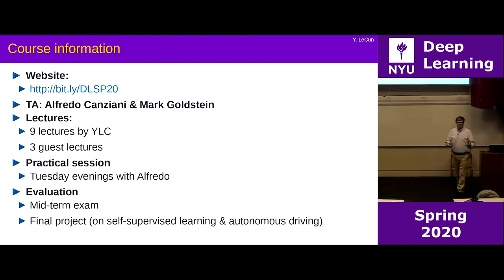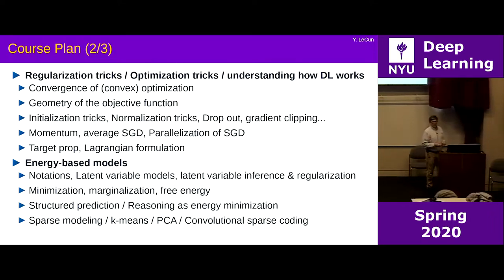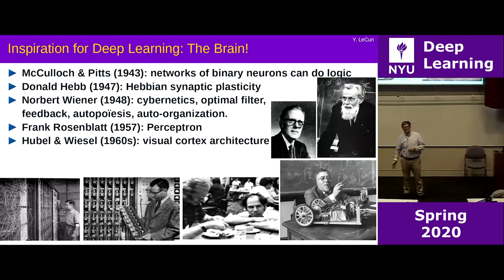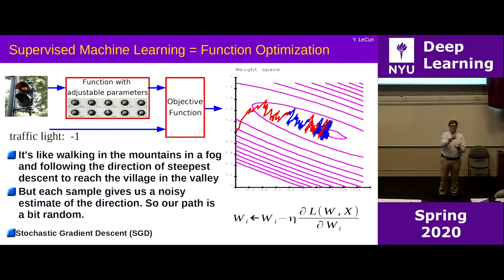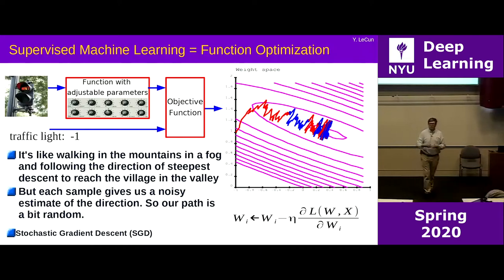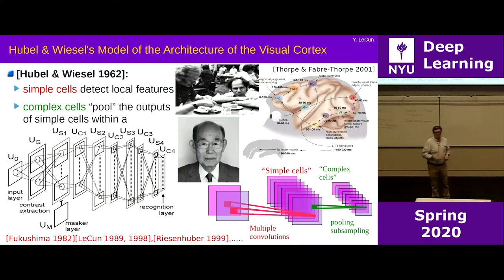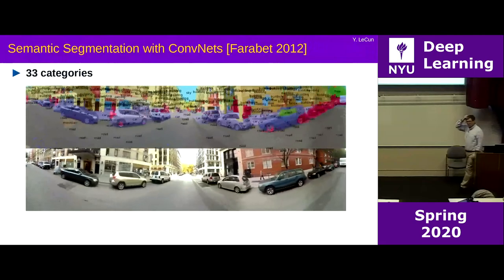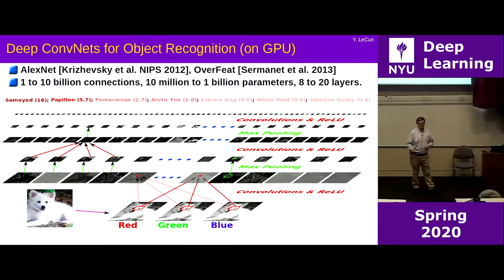Deep Learning Course: History, Motivation and Evolution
In this Deep Learning course, we'll learn about the history, motivation, and evolution of Deep Learning
Cheat Sheets for AI, Neural Networks, Machine Learning, Deep Learning & Big Data

This course concerns the latest techniques in deep learning and representation learning, focusing on supervised and unsupervised deep learning, embedding methods, metric learning, convolutional and recurrent nets, with applications to computer vision, natural language understanding, and speech recognition.

0:00:00 – Week 1 – Lecture

LECTURE Part A
We discuss the motivation behind deep learning. We begin with the history and inspiration of deep learning. Then we discuss the history of pattern recognition and introduce gradient descent and its computation by backpropagation. Finally, we discuss the hierarchical representation of the visual cortex.
0:03:37 – Inspiration of Deep Learning and Its History, Supervised Learning
0:24:21 – History of Pattern Recognition and Introduction to Gradient Descent
0:38:56 – Computing Gradients by Backpropagation, Hierarchical Representation of the Visual Cortex

LECTURE Part B
We first discuss the evolution of CNNs, from Fukushima to LeCun to Alexnet. We then discuss some applications of CNN's, such as image segmentation, autonomous vehicles, and medical image analysis. We discuss the hierarchical nature of deep networks and the attributes of deep networks that make them advantageous. We conclude with a discussion of generating and learning features/representations.
0:49:25 – Evolution of CNNs
1:05:55 – Deep Learning & Feature Extraction
1:19:27 – Learning Representations